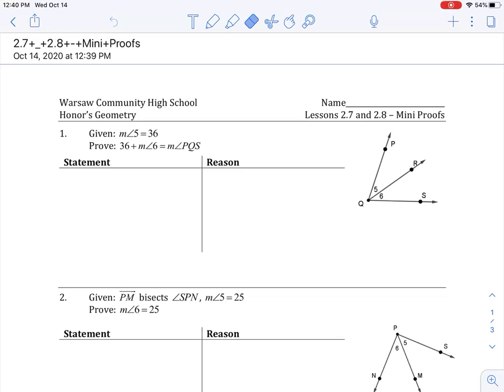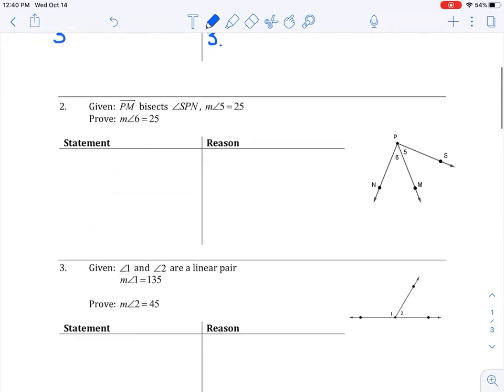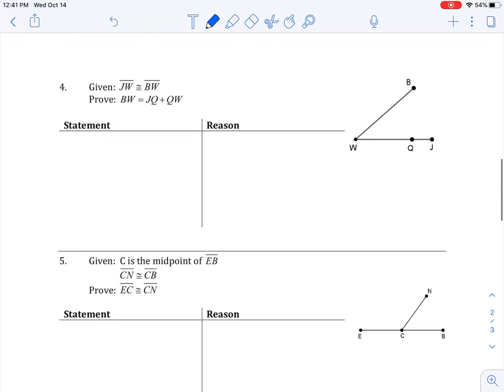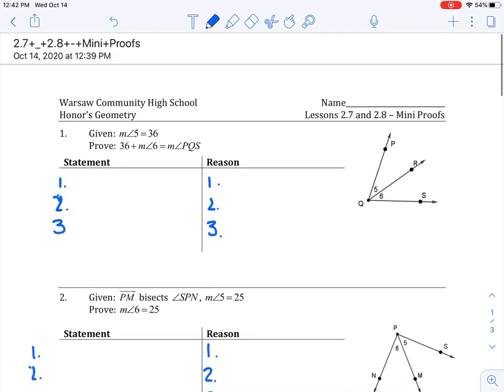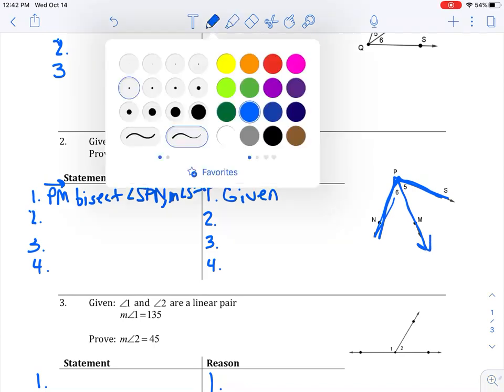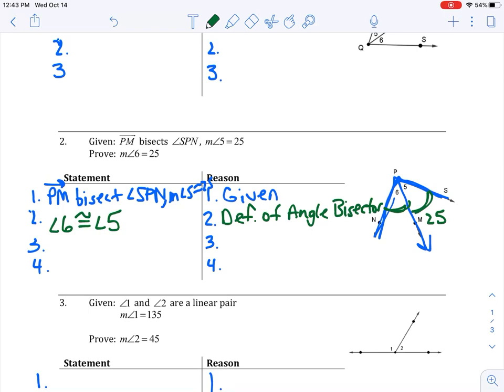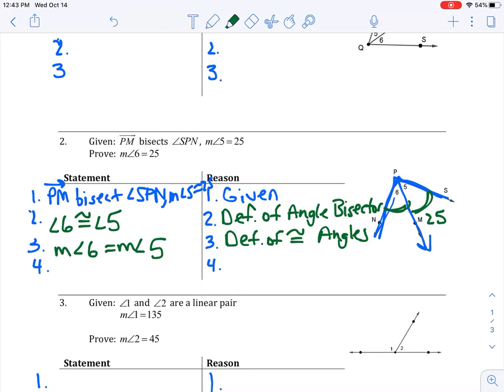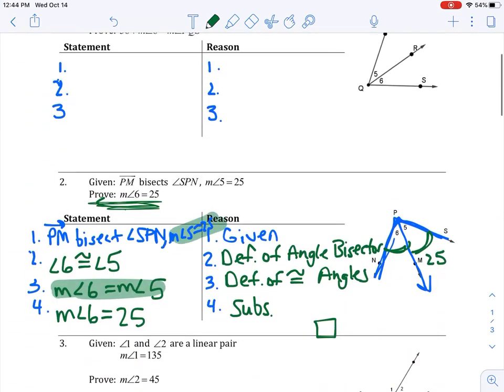2.8 Mini Proofs Homework Help Geometry